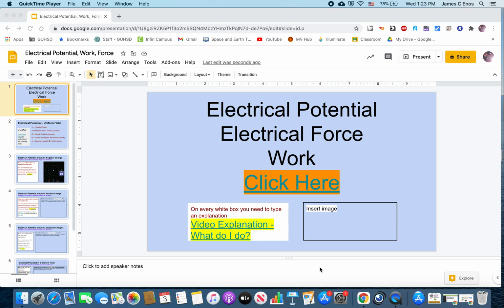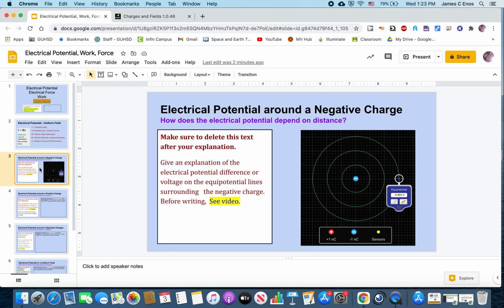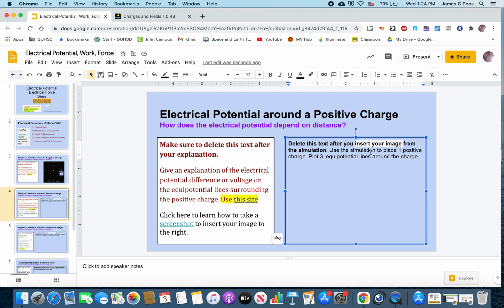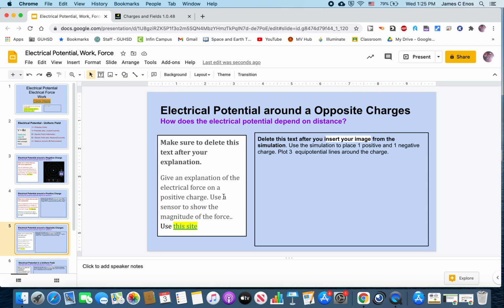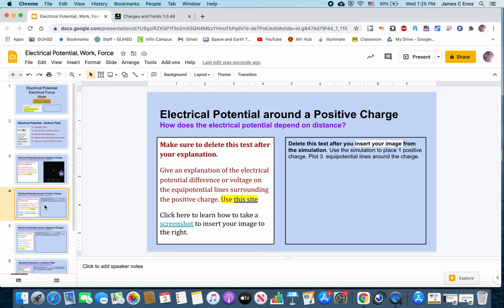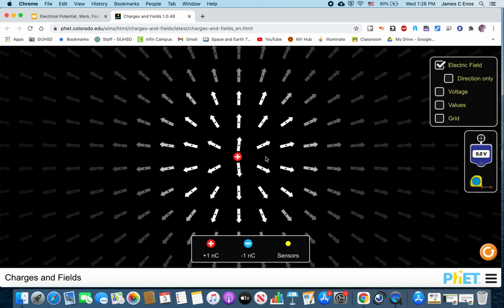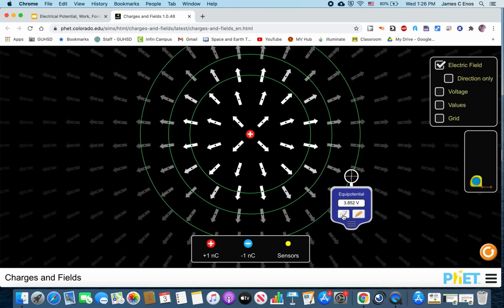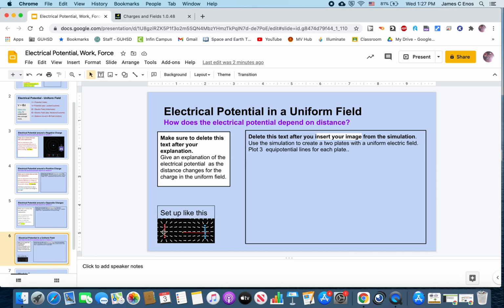Electrical Potential, Work, Force